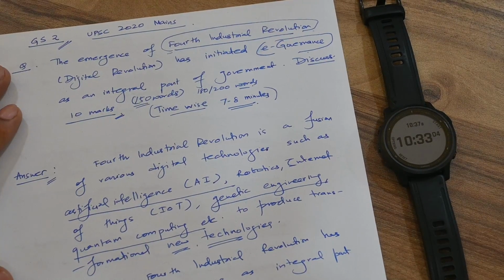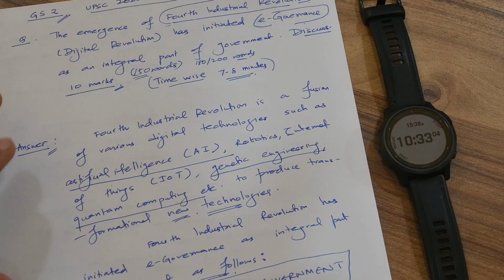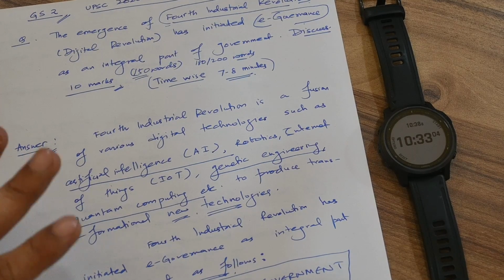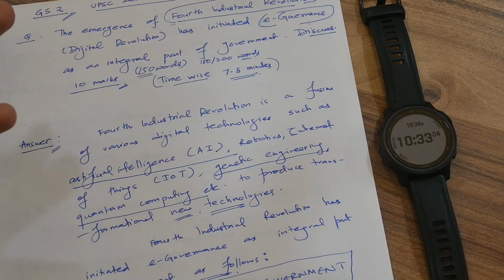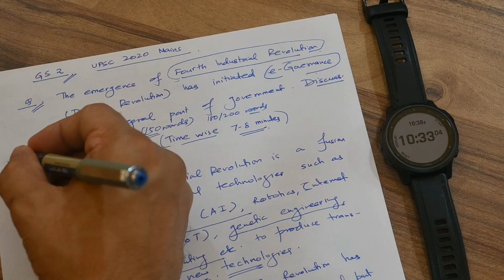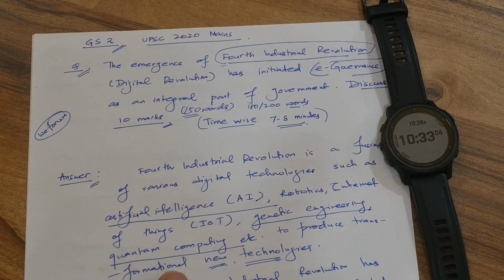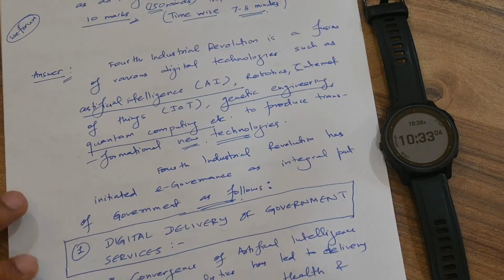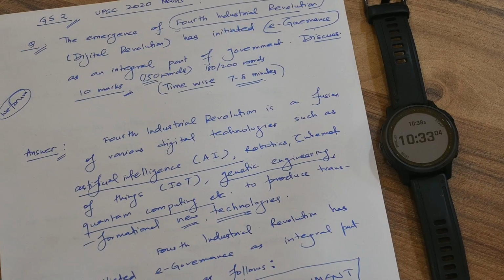Live Answer Writing of GS Mains Paper 2 with Intro Body Conclusion 3| Manuj Jindal IAS AIR 53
Hello aspirants,
This is third live answer writing class. I am writing and discussing GS Mains 2020 Question from paper 1 in this class. This question is from Indian Freedom Struggle history portion. You can easily answer this question after studying from Spectrum or from NCERT history or Bipan Chandra book.

Best of luck practicing!

00:00 Intro
01:05 Start Writing
01:54 Live Answer Writing Introduction of the Answer
03:34 Body of the Question
10:37 Conclusion
11:57 Analysis of the Answer writing